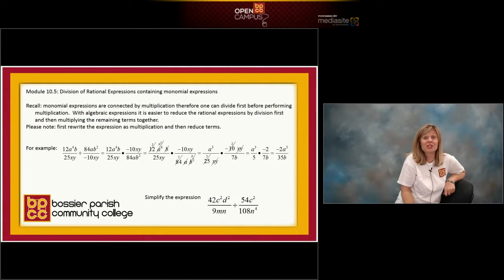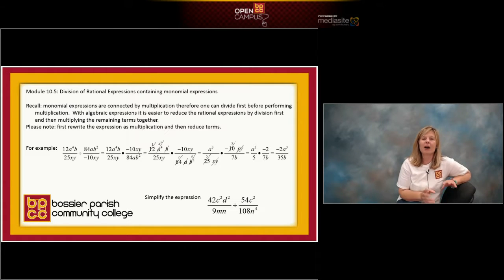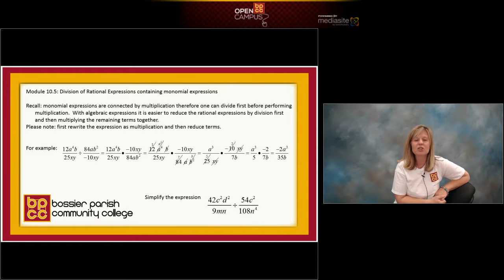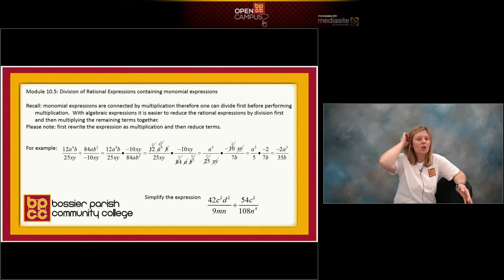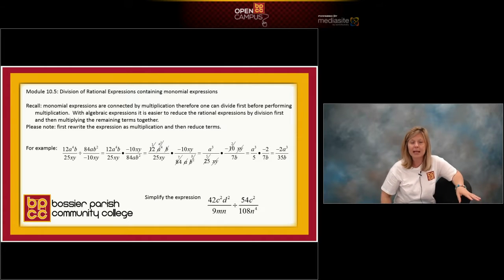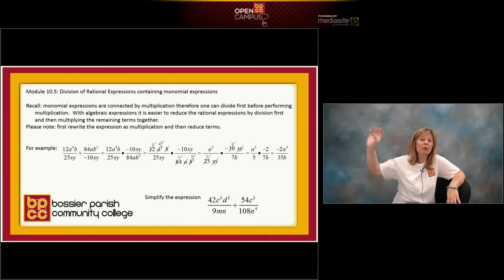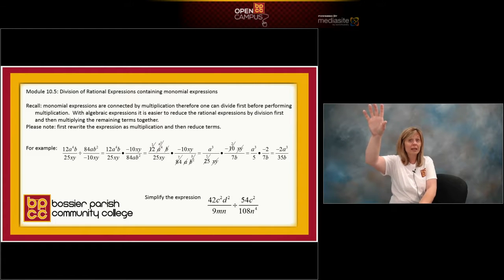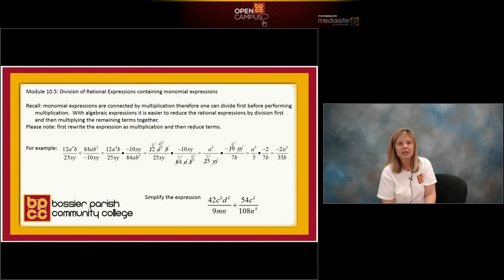10 5A Division of Rational Expressions that contain monomial expressions